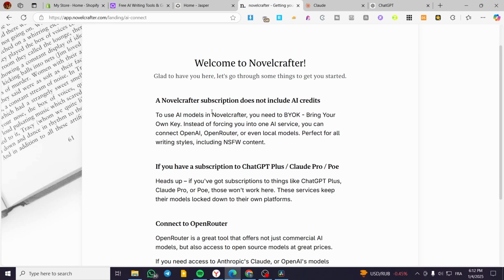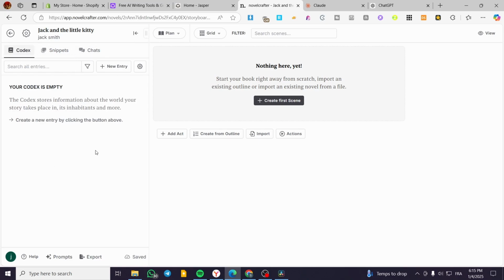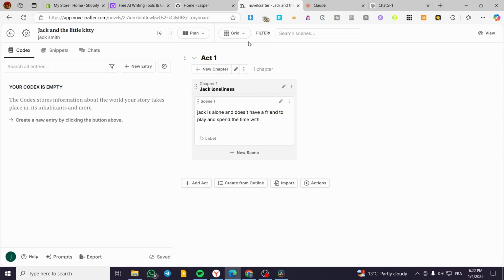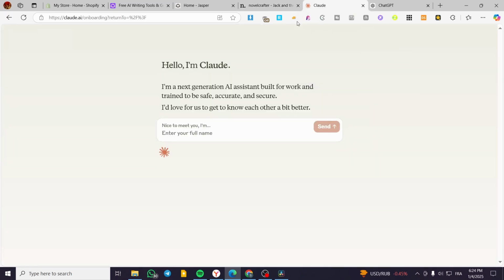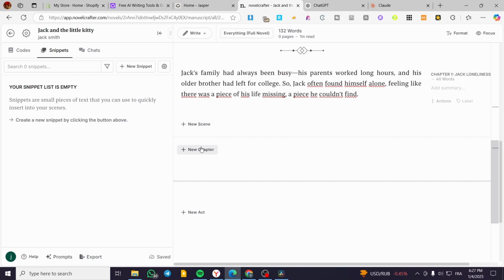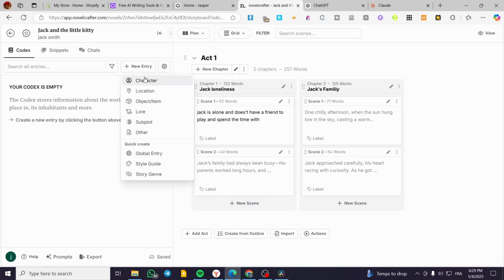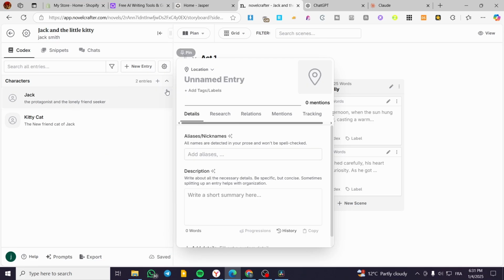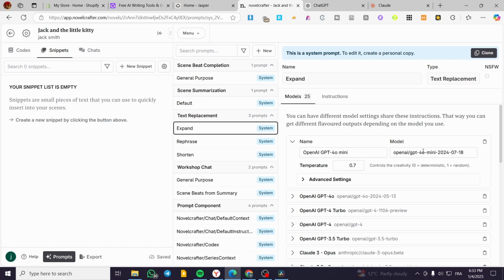AI Book Writing 2025 | HTR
AI Book Writing: Craft Your Story with AI Tools

In this video, we’ll dive into AI book writing and how artificial intelligence can help you create compelling stories, novels, or eBooks 📝🤖. From brainstorming ideas to refining chapters, AI tools like Novelcrafter can save you time and boost your creativity. Whether you’re wondering how to write a novel with AI or searching for the best AI tool for book writing, this guide will help you get started on your writing journey with ease.